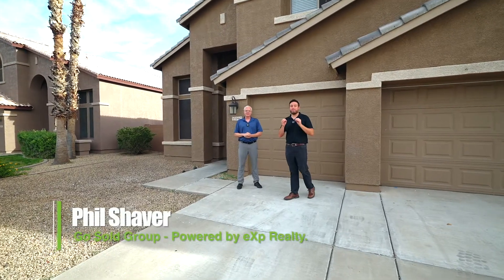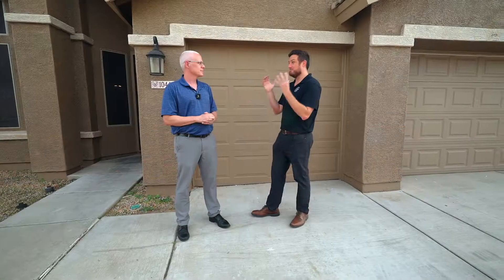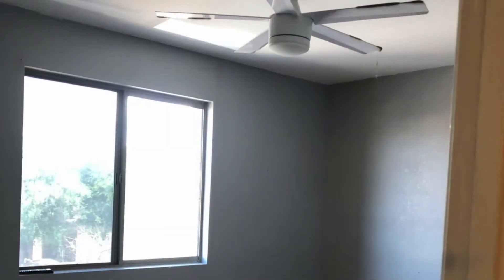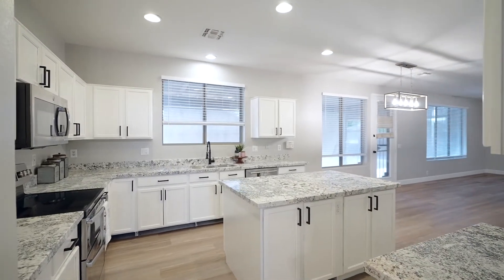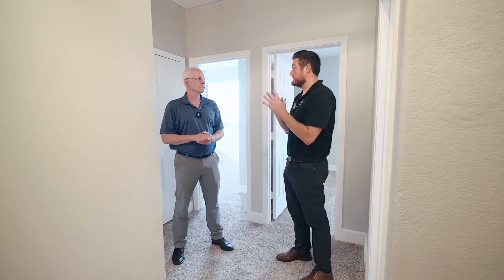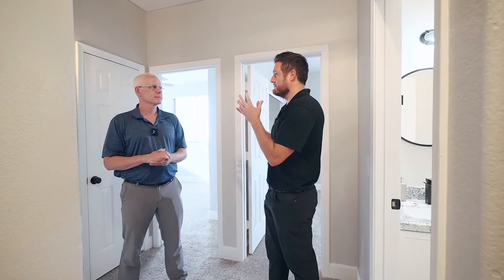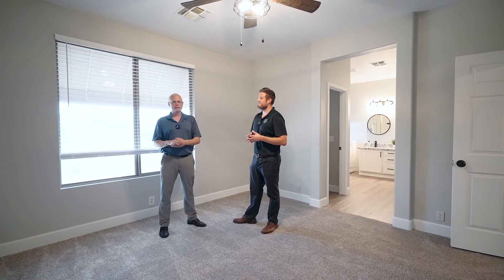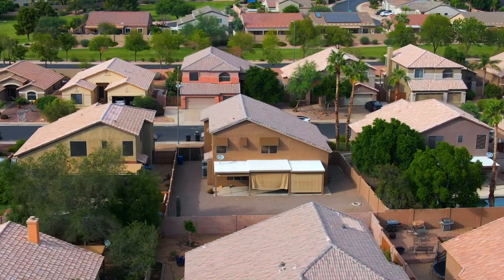North Mesa Home Gets a Makeover!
10447 E Forge Ave gets an amazing makeover.  New granite, flooring, paint, doors and much much more.  Check out the amazing transformation in this North Mesa home.